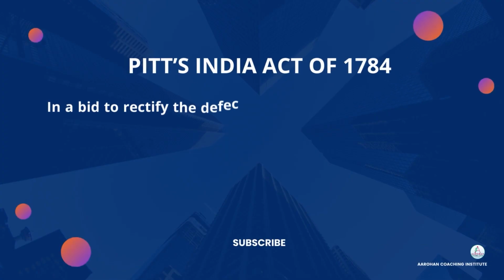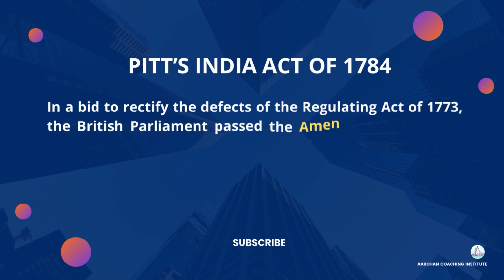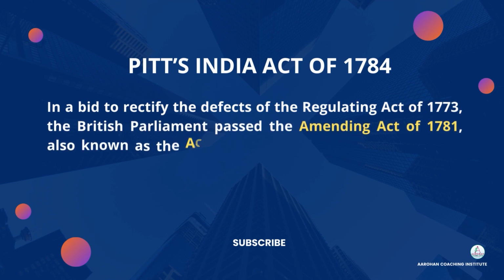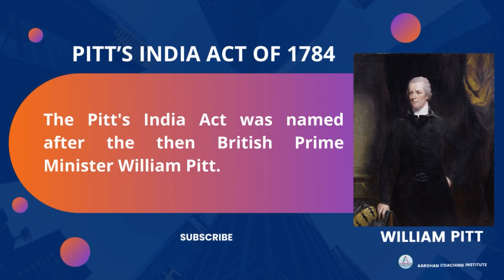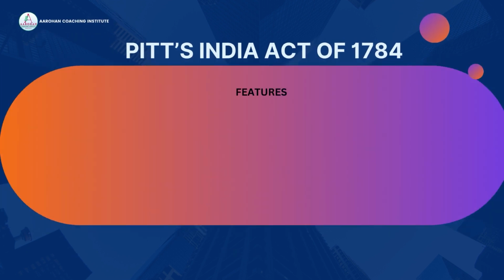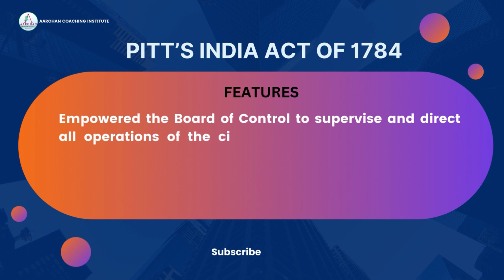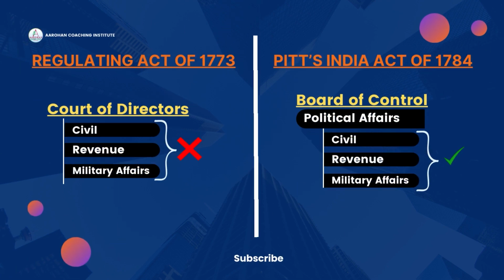Pitt’s India Act of 1784 || Historical Background || Indian Polity by M. Laxmikanth Chapter 1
0:00 Intro
0:34 Historical Background
1:03 Features of the Act
2:41 Importance of the Act
3:00 Key Points

This video describes the Historical background of the Indian constitution. Chapter 1 of the M Laxmikanth book in English. Pitt's India Act of 1784.